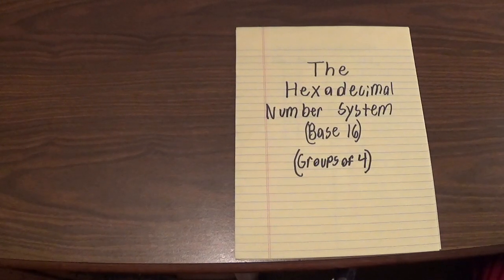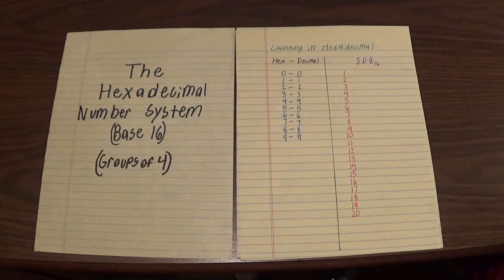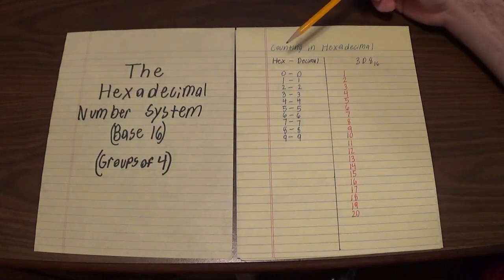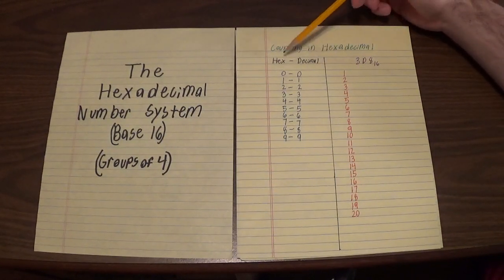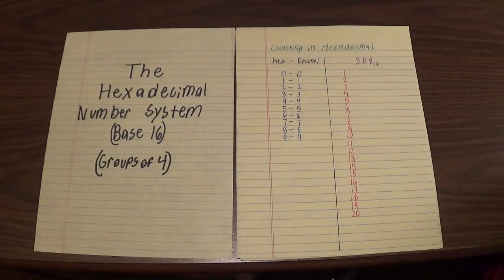The Hexadecimal Number System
Counting in hexadecimal and converting to and from binary